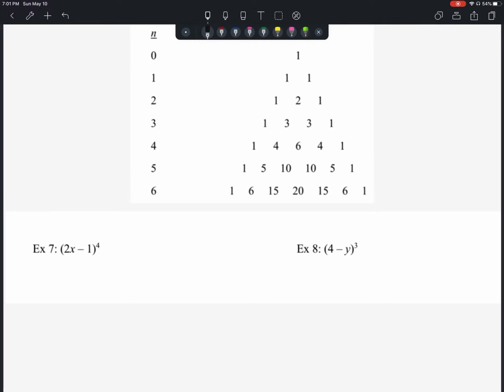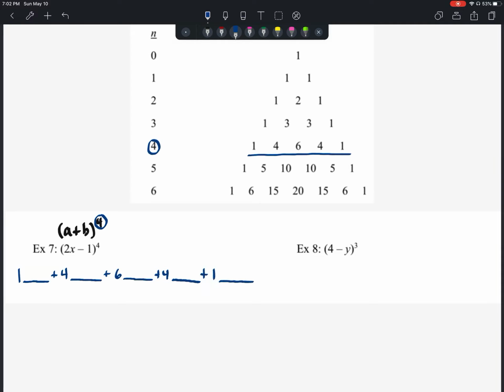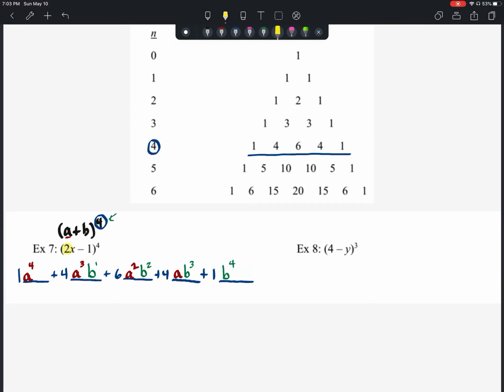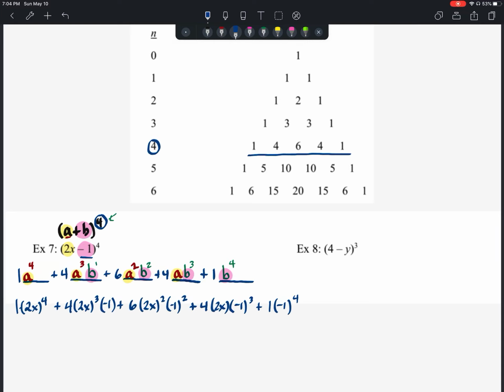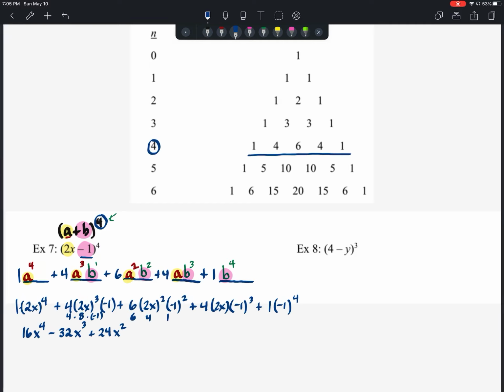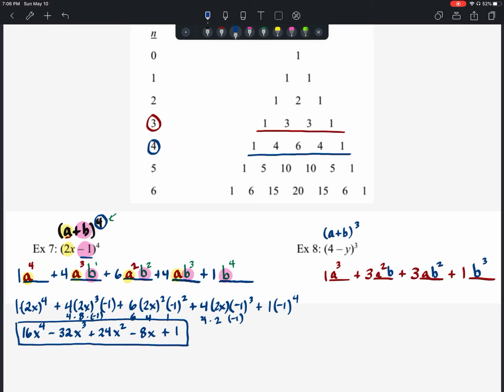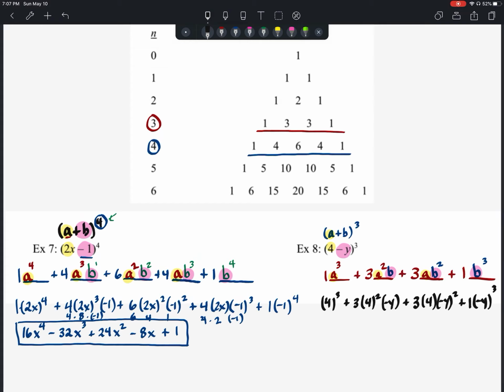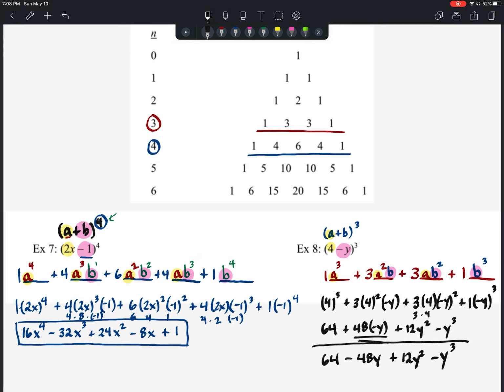H10-10 Notes Part 2 - Binomial Expansion d